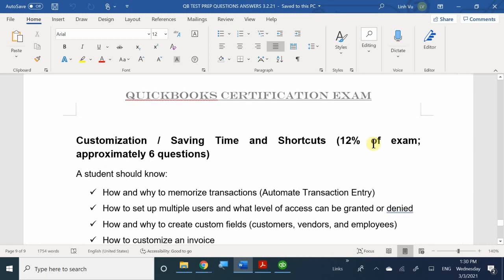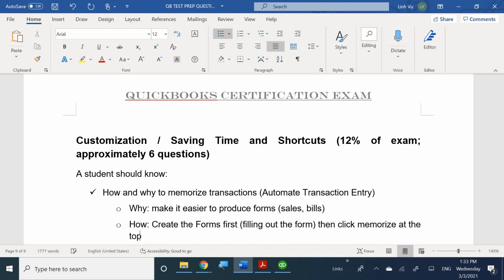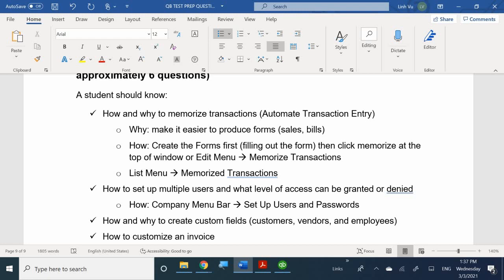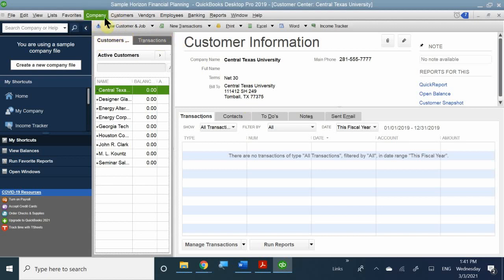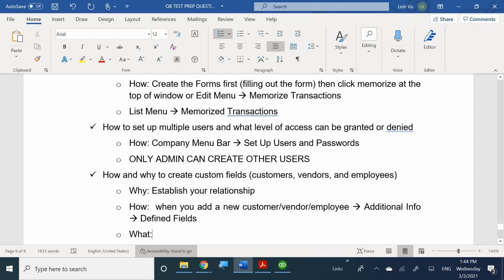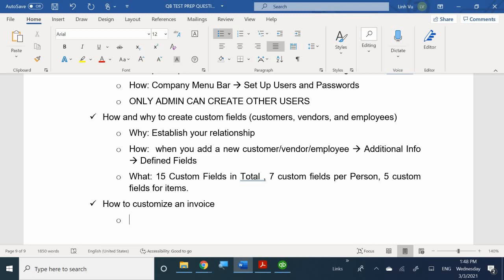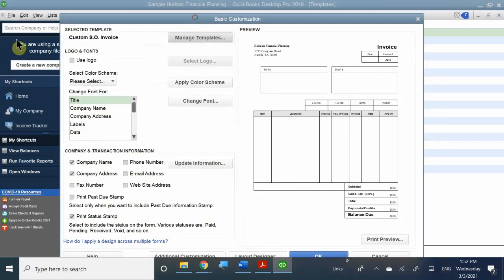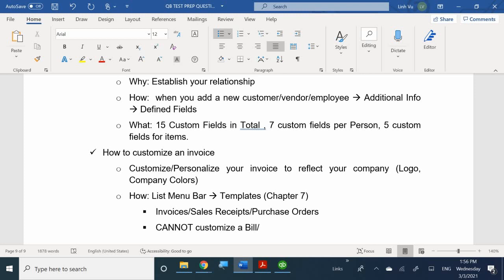PM QB 2.8 CERT TEST PREP P3